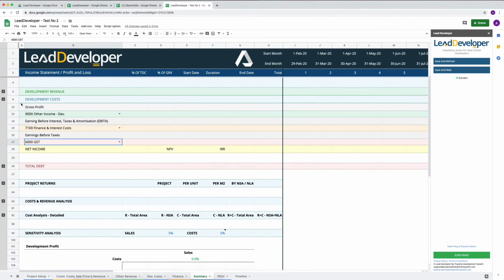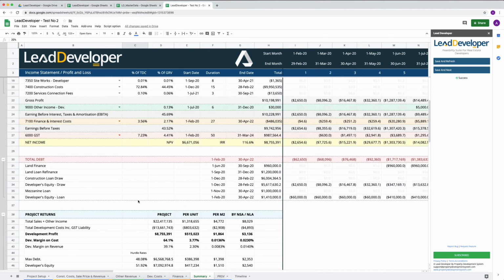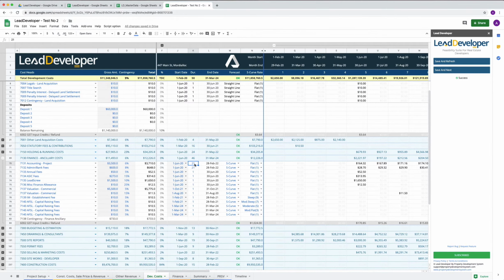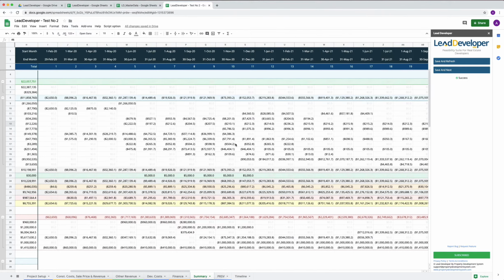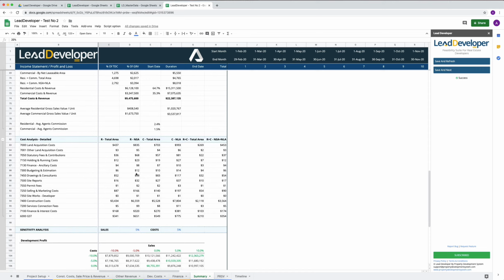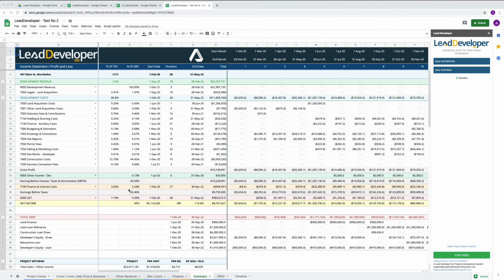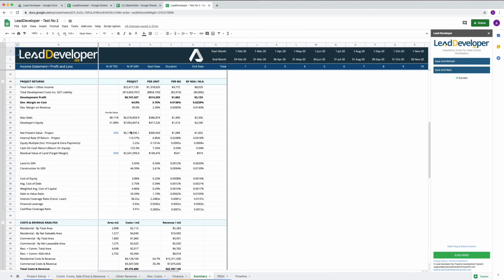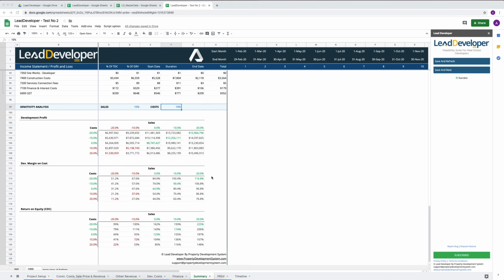What's Included In Lead Developer Feasibility's Project Summary?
[00:00:00] Hey, welcome back to the summary page, we are almost there. And thanks for having the patients to go through this, but this will give you a lot of power to understand how the development works and what other things that you can do with the feasibility and how you can do them, how you can allocate costs, project everything. So this is this is a really good piece of software. And I have put in a lot of heart and soul into putting this together. So like always, the first thing that we do when we get to any sheet is that we expand everything and we click on save and refresh so that all the data that we have, we already have in each section. We must. It just collects everything and brings everything to the summary page. But the good part about the summary page is that it will show you the cash flow on a month by month basis simultaneously.

[00:00:59] So.

[00:01:01] Yes, it is a big sheet and it sometimes takes a little bit longer to do these calculations virtually because, you know, there are calculations here that are going in the loop 50 times plus. It will also depend the speed of this is also going to depend on your Internet connection speed. Always remember, if you had a connection that keeps breaking in the middle, you will see an error over here. Every now and then, the connection breaks. It has nothing to do with the atom. You've done extensive testing on this thing and it works fine. It even works in, you know, in really bad Internet connections, so long as the Internet connection is constant. So there you have it. This is all your all your summary sheet populated. Done. Ready to go. It has also many metrics here that we can go through and I can explain what they are. And then it has your sensory analysis over here. So there are hardly any input cells here. I mean, we've got sensitivity analysis for sales and cost, and I'll explain that in a second. And we've got two other inputs cells over. We're here for net present value and also the residual value of the land based on a target margin that you want to achieve. So mainly for just to percentages and all these things. So with this with this training, you also get the advance feasibility training. That explains what each of these things are. So I don't really have to get into the detail for all of them. So. So I'll just zoom out and quickly run you through what everything is, because that just makes everything easier. So we've got a percentage of TDC over here and a percentage. So each cost head has a percentage of the total development costs. And we have the same thing happening here for a percentage of GRV, that is percentage of total sales. So what they are and what is actually that is that is reflected as a percentage of that tail each of these cost heads when they actually stop. That means what month do we start incurring expenses in each of these cost heads? And how long does the duration last for? Now, I was, you know, adding these values really nearly when I was trying to fill out that data because I wanted to fill out every cell and show you the feasibility in its full capacity. So it tells you when that that expense started, when it finished, how many period of time period as it would go on for. Now, this shows way too many times year over here. Forty six months, whereas the project isn't that long. So you can figure out what's going on. You know, it shouldn't be forty six. So you go into your development costs and see, hey, what happened here? Yeah. Because I put in twenty one time periods for the accounting of the project and for the the admin bank fees and everything.